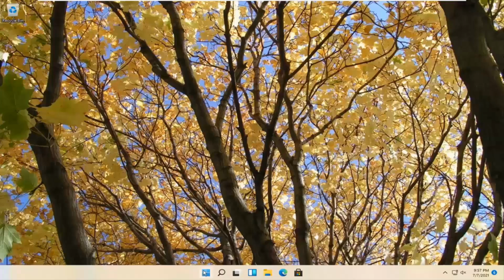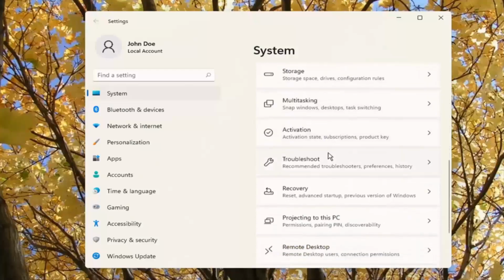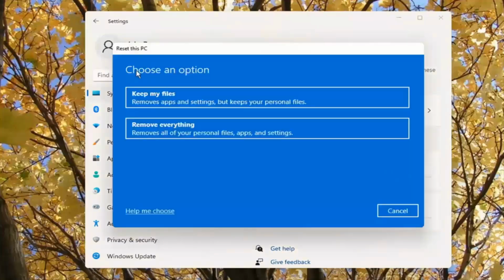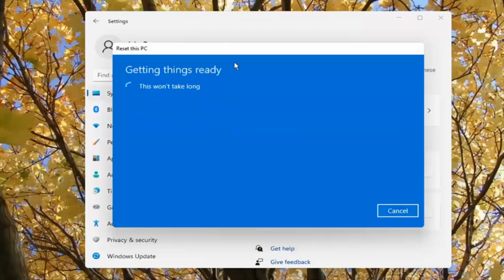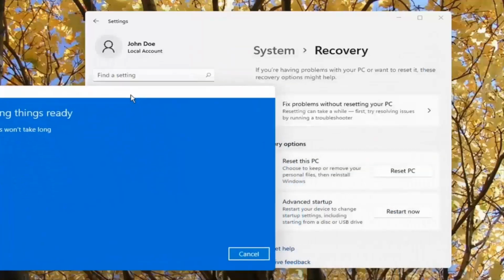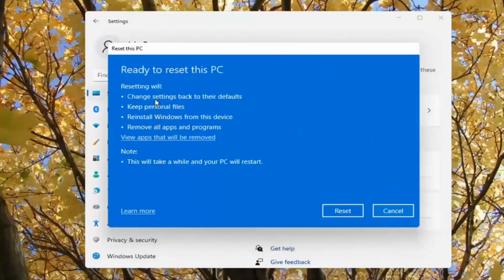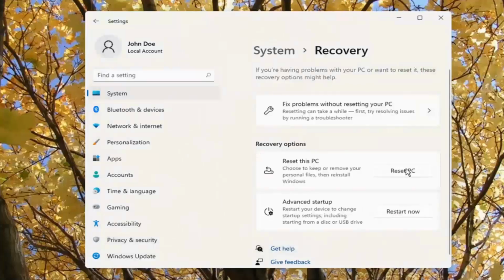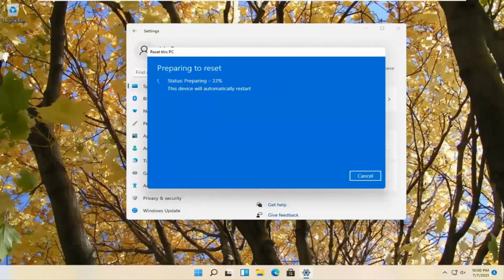How To Factory Reset Acer Iconia X12 [Walkthrough]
If you're searching for how to factory reset an Acer Iconia X12, this video provides a clear overview of the topic and why users may choose to reset their tablet. It discusses common situations such as software issues, performance concerns, and general Android tablet maintenance. The tutorial is intended for Acer Iconia X12 users looking for reliable troubleshooting information. It focuses on the topic without explaining the repair process itself.

This Acer Iconia X12 walkthrough is designed for viewers researching factory reset information and Android tablet support. It highlights the purpose of a factory reset and why it is commonly searched by users experiencing device-related concerns. The video provides helpful context while keeping the focus on the overall topic instead of specific repair instructions. It serves as a useful resource for anyone looking to learn more about Acer Iconia X12 troubleshooting and device maintenance.